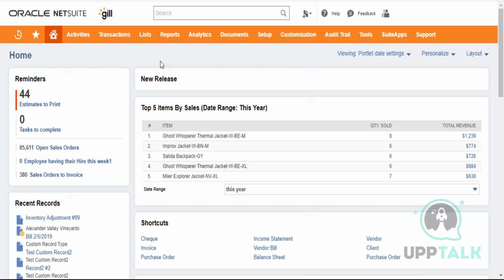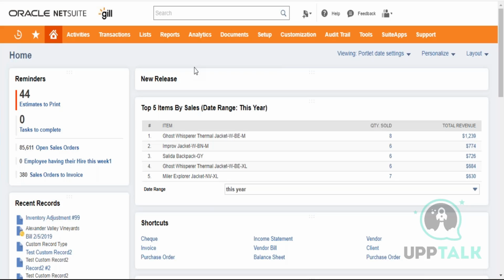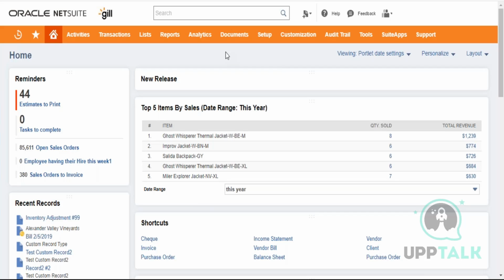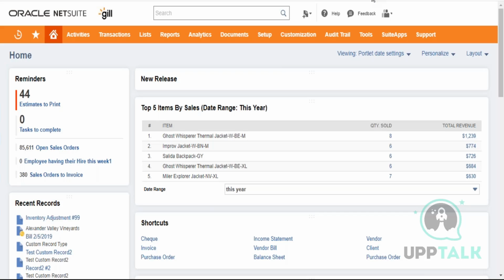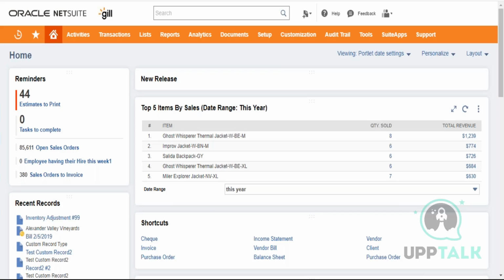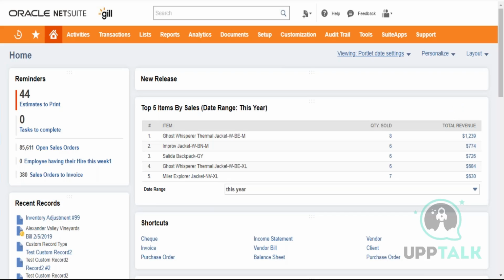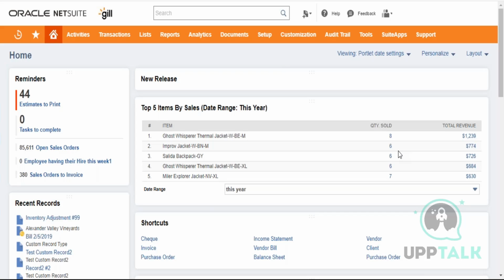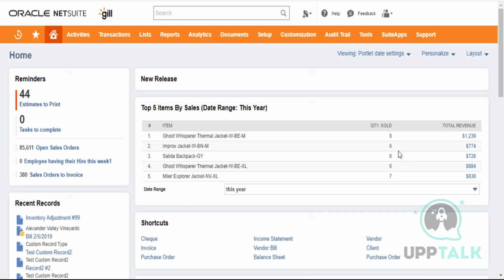NetSuite Training | NetSuite Online Training | NetSuite Tutorial | NetSuite Functional | Upptalk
This NetSuite Training video covers the basics of NetSuite which is useful for both freshers as well as experts. This video is a part of NetSuite Functional Training.

You will be updated with the latest NetSuite Tutorial Videos over here for a better understanding of NetSuite.

You can join NetSuite Online training at Upptalk.